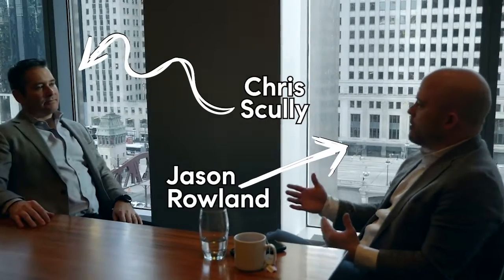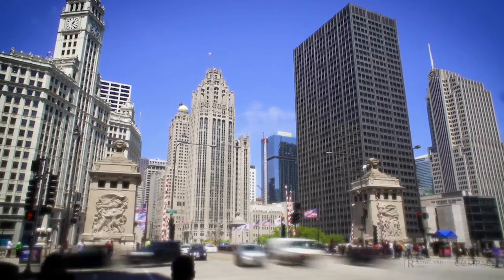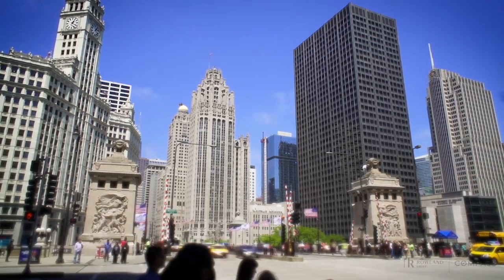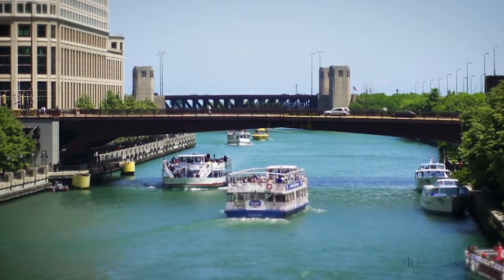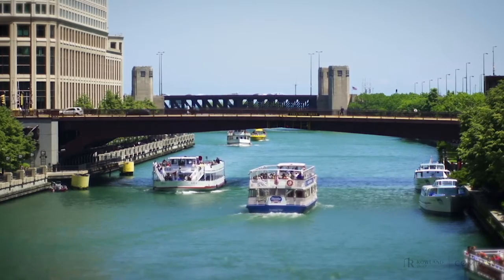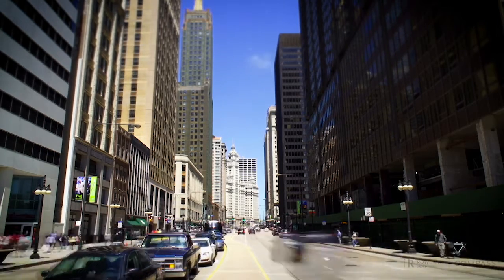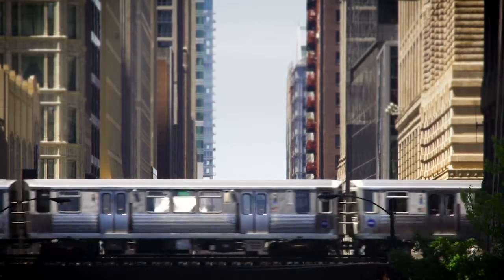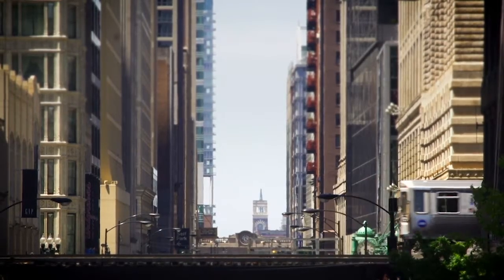Jason Rowland, Vlog 3 w/ Chris Scully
Finding the right home is tough, especially in Chicago where every neighborhood has a unique personality. I sat down with recent client Chris Scully to discuss the process. 🏠